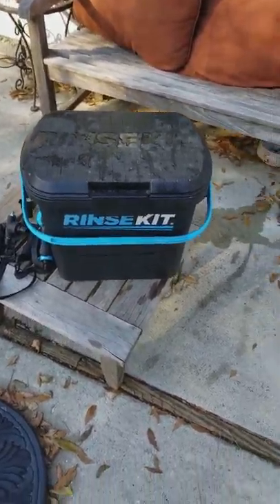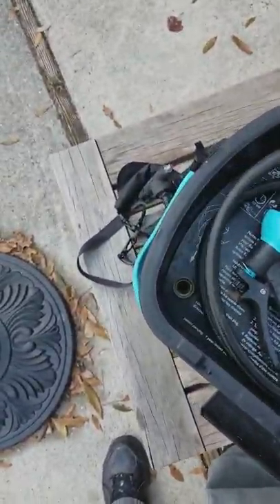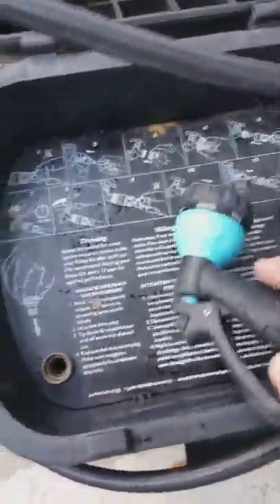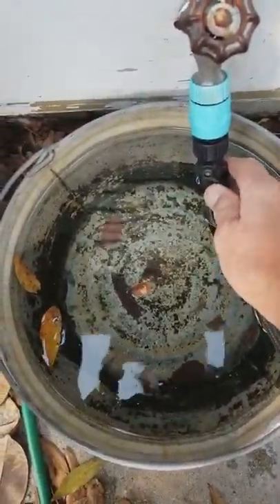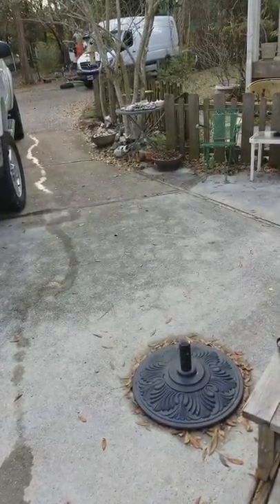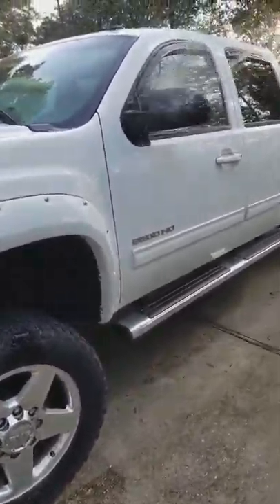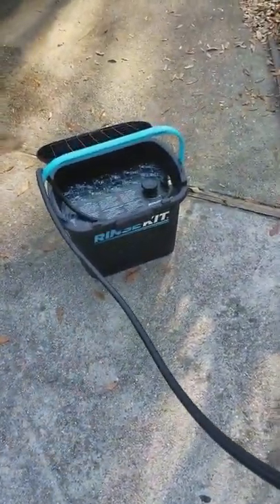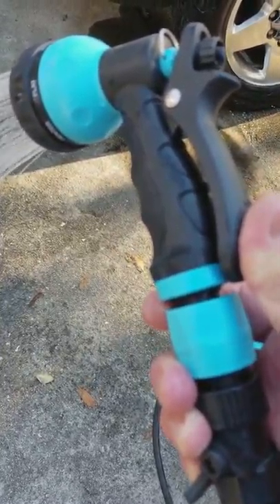Rise kit function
Full description of of a rinse kit and it's functions